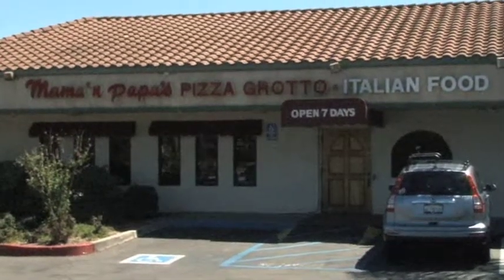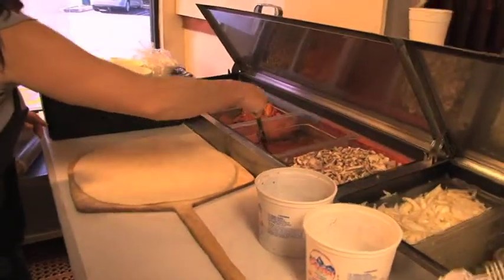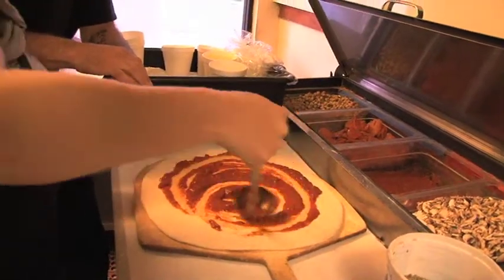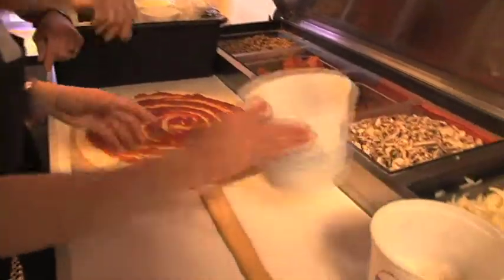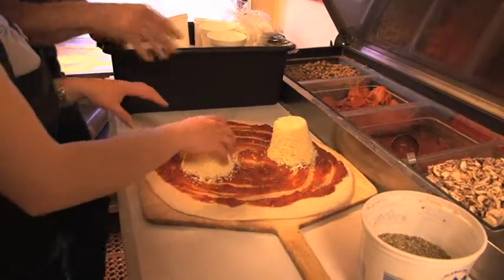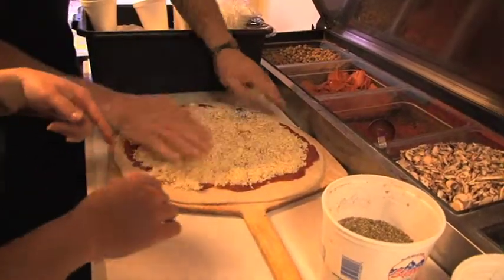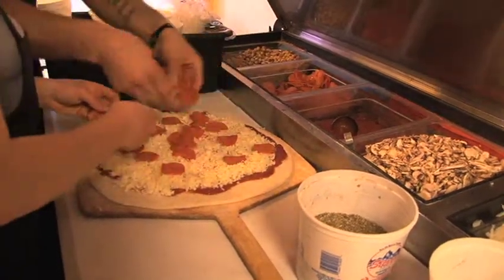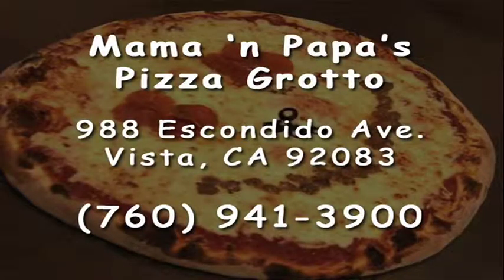Natalie Pompa - Mama n Papa's Pizza Grotto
North County News... At Work with Natalie Pompa - Mama n Papa's Pizza Grotto